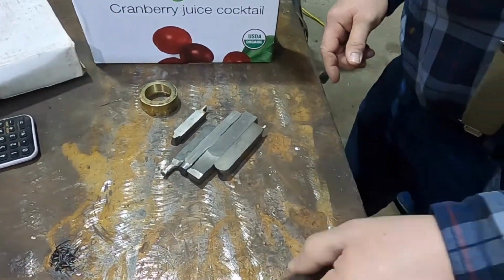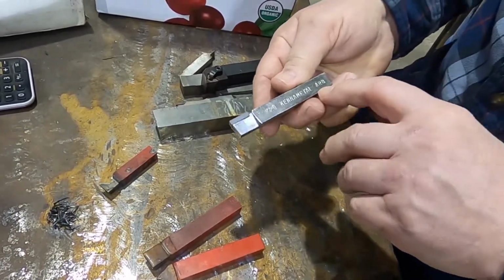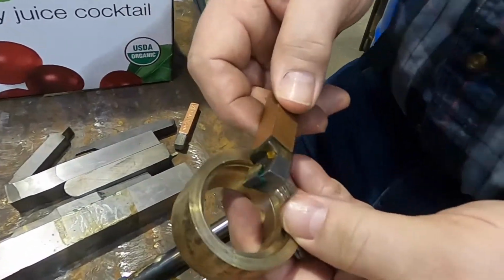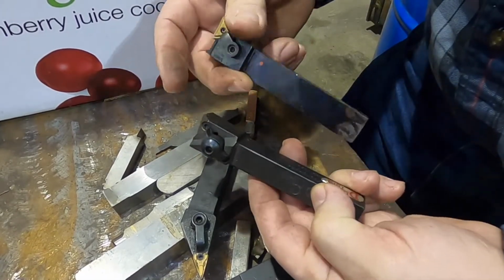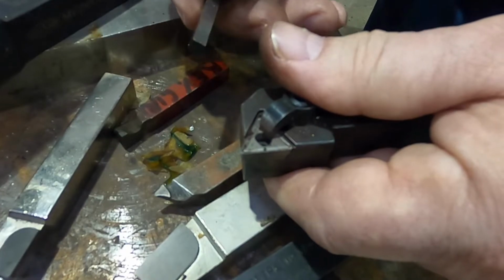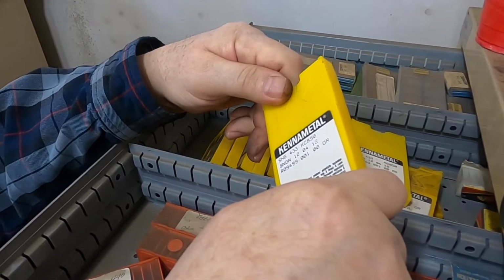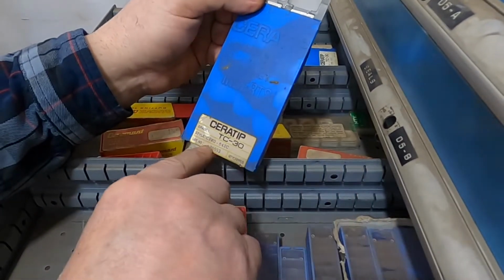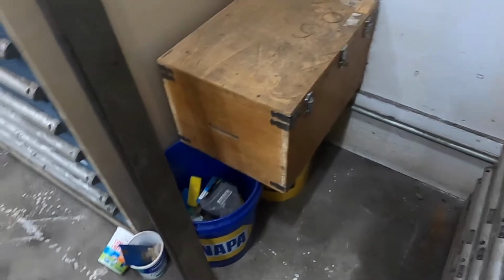Basics of Lathe Tooling Part 3: Looking at Different Tooling in the Shop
In this video John goes through a variety of tooling in the shop and talks about materials and use cases. This video is helpful if you are unfamiliar with the varieties of tooling available for machining.

Howee's Machine Shop is located in Fox, Alaska, and is owned and operated by John. Howee's Machine Shop is almost certainly the best equipped shop in Interior Alaska, and John and his crew are capable of repairing or designing, machining, and building anything from small custom fittings to large wash plants, heavy equipment, etc. No job is too big or complex.